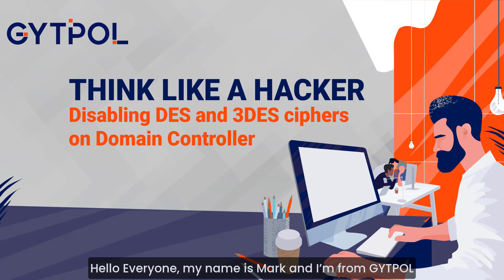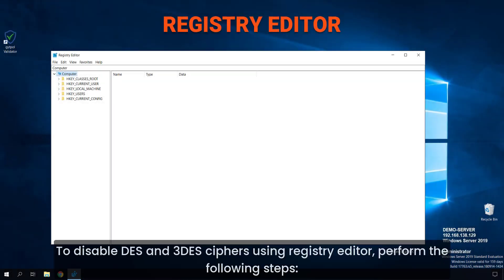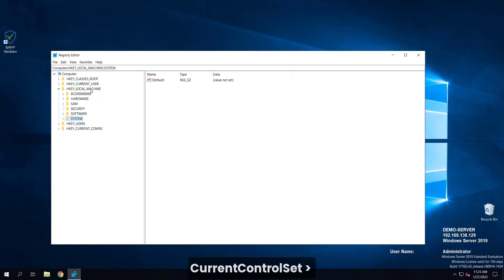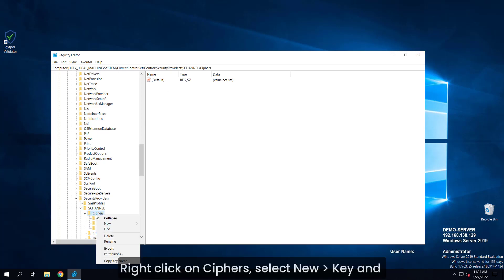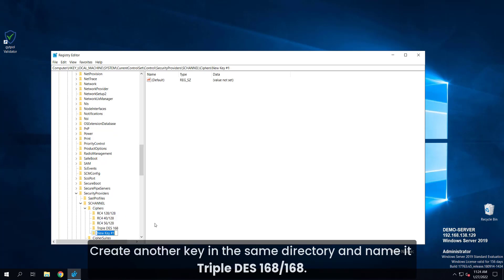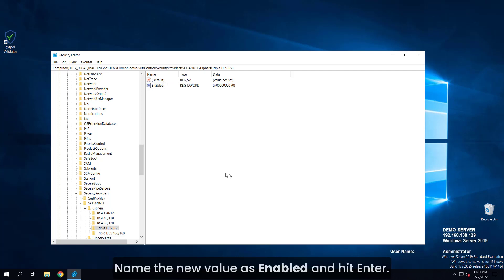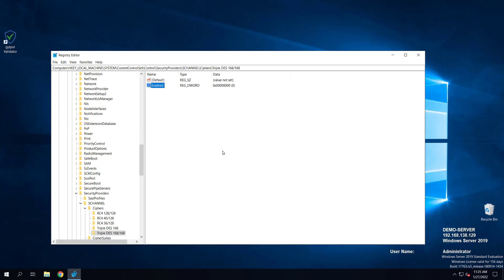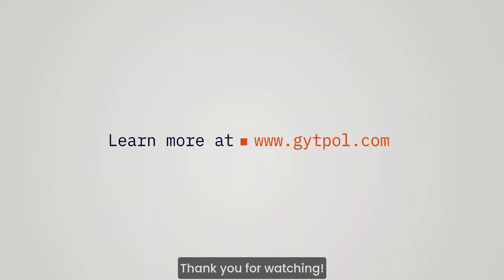How to disable DES and 3DES on a Domain Controller -Cyber Security Tip #10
How to disable DES and 3DES on a Domain Controller